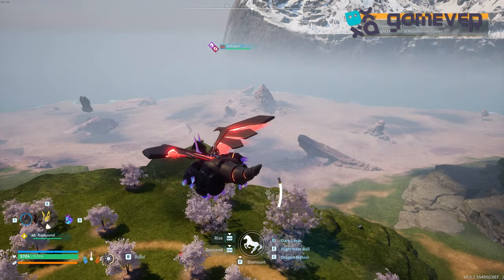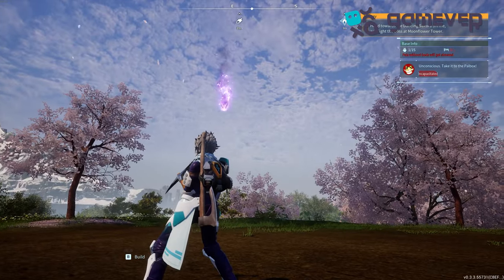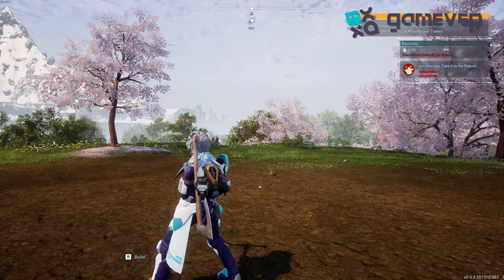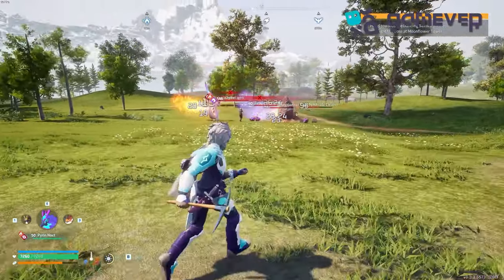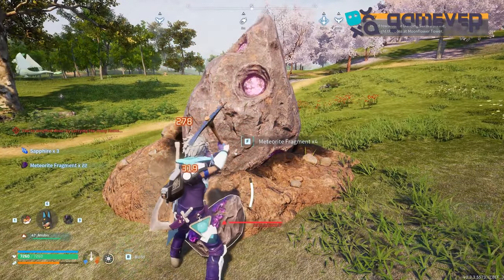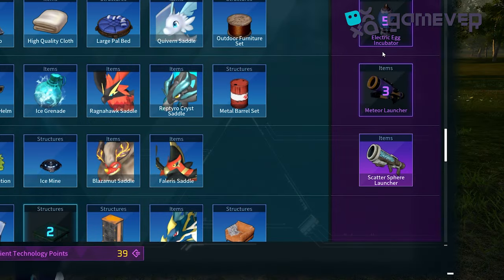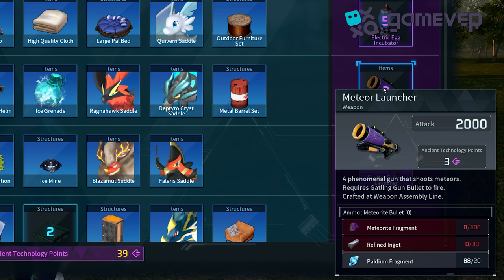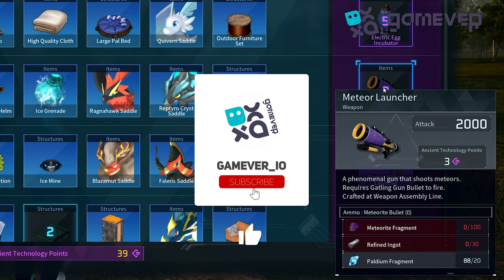Unlock Meteorite Fragments in Palworld: Complete Guide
🎮 In this video, we provide an in-depth guide on how to obtain Meteorite Fragments in Palworld! 🌠 If you've been struggling to find these elusive items, this tutorial is here to help.

Step-by-Step Guide:
1️⃣ Venture into the Meteorite Zone located in the western region of the map.
2️⃣ Engage and defeat the Meteorite Beasts that reside in this area.
3️⃣ Mine the meteorite craters scattered around the zone.
4️⃣ Utilize your Pal's unique abilities for efficient mining.

Additional Tips:
⭐ Equip your Pal with mining-enhancing gear.
⭐ Visit the Meteorite Zone at night for increased drop rates.
⭐ Always be prepared with health potions and defensive items.

Conclusion:
Follow these steps and tips, and you'll amass Meteorite Fragments in no time! 💡